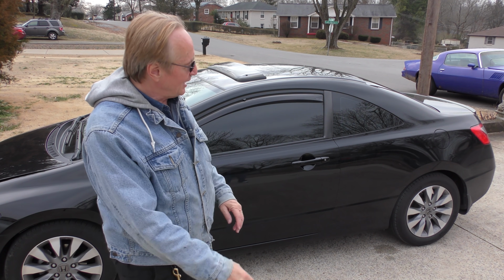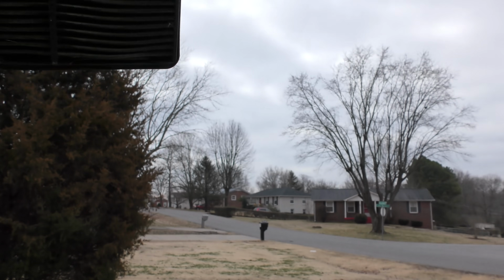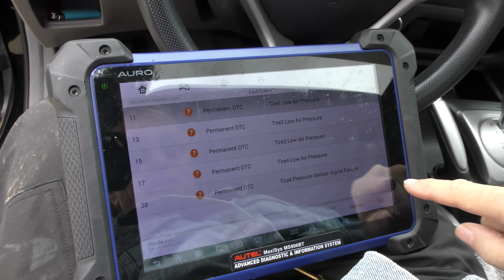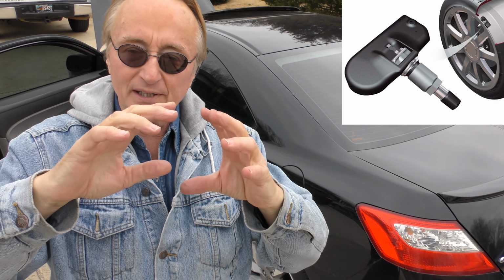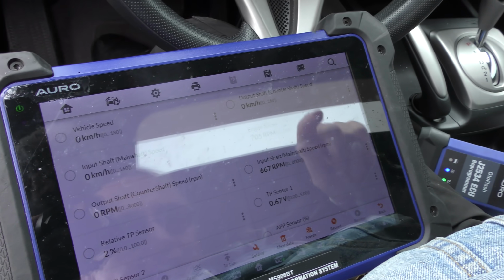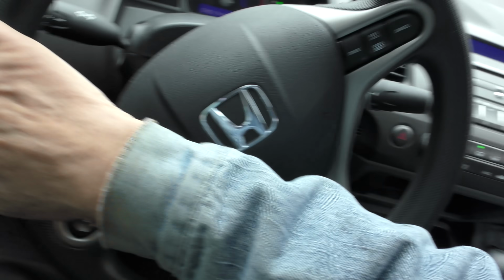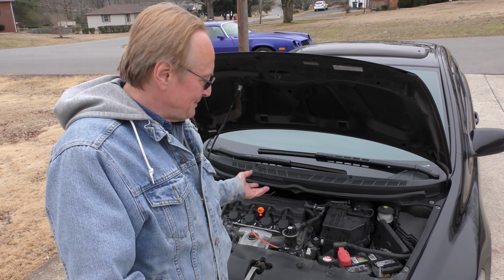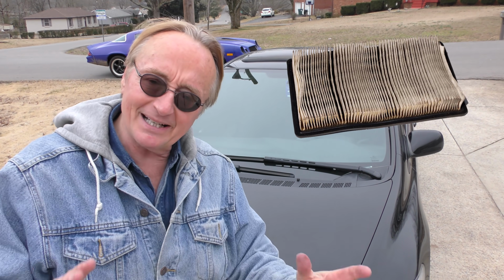Mechanics Don't Want You to Know This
The Biggest Secret Mechanics Don’t Want You to Know, DIY life hack and car repair with Scotty Kilmer. Car life hacks. Mechanic secrets and mechanic hacks. How to save thousands of dollars by not having to go to an auto mechanic for car repairs. How to fix cars. Expensive car repairs. Car hacks that will save you thousands in car repairs. 5 minute life hacks to make your car run as long as possible. Make your car last forever. Car maintenance tips. Car advice. DIY car repair with Scotty Kilmer, an auto mechanic for the last 53 years.

⬇️Scotty’s Top DIY Tools:
1. Bluetooth Scan Tool
2. Mid-Grade Scan Tool
3. My Fancy (Originally $5,000) Professional Scan Tool
4. Cheap Scan Tool
5. Dash Cam (Every Car Should Have One)
6. Basic Mechanic Tool Set
7. Professional Socket Set
8. Ratcheting Wrench Set
9. No Charging Required Car Jump Starter
10. Battery Pack Car Jump Starter

Mechanic Monday Official Rules:
1. The Mechanic Monday Giveaway will begin March 2nd 9 am CST and run for five days, ending on march 7th at 9 am CST.
2. There will be one winner of a pack of battery powered pressure washer valued at $280.
3. To enter, simply leave one non-offensive comment in the video below.
4. Only one comment per entrant is allowed and more than one comment will not increase your odds of winning.
5. Must be 18 years or old at the time of entering this giveaway OR have your parents’ permission.
7. Any offensive, obscene, or lewd comments will be ineligible to win the giveaway.
8. The odds of winning are based on how many people enter the giveaway.
9. The winner will be chosen at random.
10. The winner will be required to give Scotty their full name and mailing address to receive the prize.
11. Entrants that use computers, programs, or any other means of cheating by adding additional comments through more than one account, will be ineligible to win the giveaway.
12. Standard mailing time from the win date and the date received, will depend on the winner’s geographic location.
13. This giveaway complies with all applicable federal, state, and local laws, rules, and regulations, including U.S. sanctions.
15. This giveaway is in no way sponsored, administered, or associated with YouTube. Entrants are required to release YouTube from any and all liability related to this giveaway.
16. Privacy notice: any and all personal data collected from the entrants and winner will only be used to announce the giveaway winner. The winner’s full name and address will only be used to mail the giveaway prize to the winner and nothing else. If you do not agree to these terms, then do not enter the giveaway.

1. Bluetooth Scan Tool
2. Cheap Scan Tool
3. Professional Socket Set
4. Wrench Set
5. No Charging Required Car Jump Starter
6. Battery Pack Car Jump Starter

►Here's our weekly video schedule:
Tuesday: Auto repair video
Wednesday: Viewers car mod show off
Thursday: Viewer Car Question Video AND Live Car Q&A
Friday: Auto repair video
Saturday: Second Live Car Q&A
Sunday: Viewers car show off